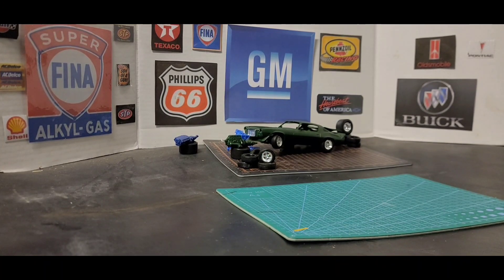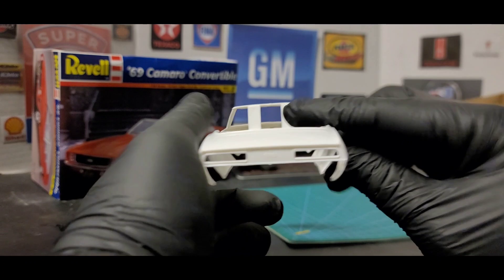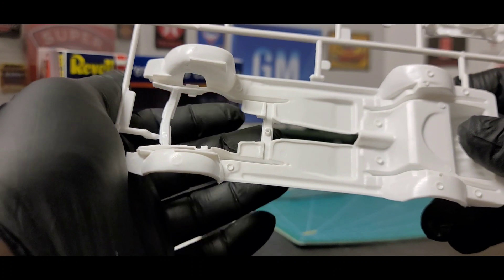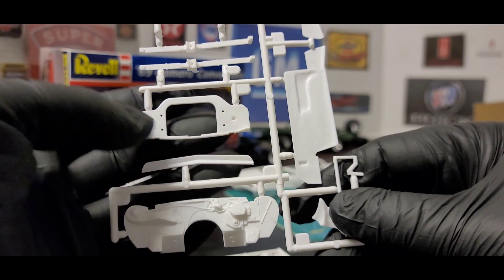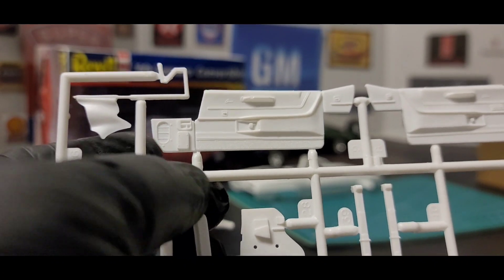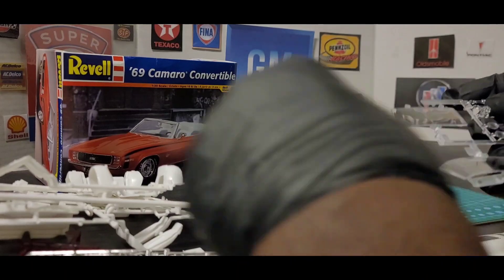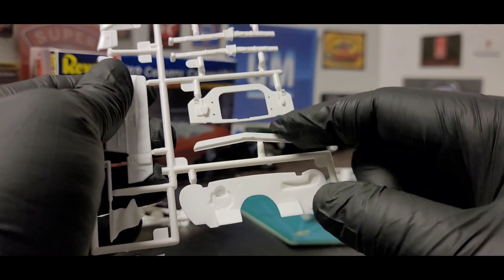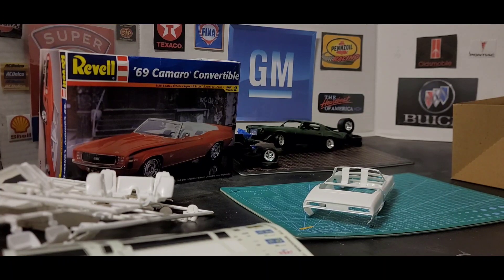Unboxing 69 Camaro Convertible Released by Revell in 1999.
Houston Automotive Moderler' Society Meeting Every Second Friday 7-9 pm.
Location: Tracy Gee Center Community Center
3599 Westcenter Dr
Feel free to bring a model for show and tell.